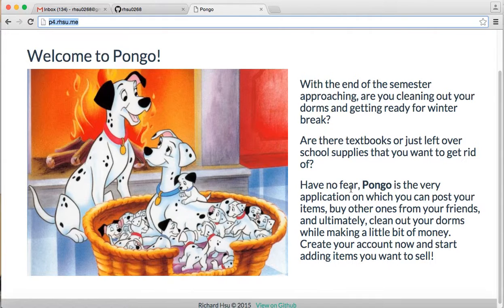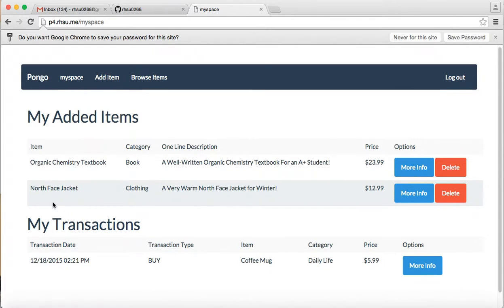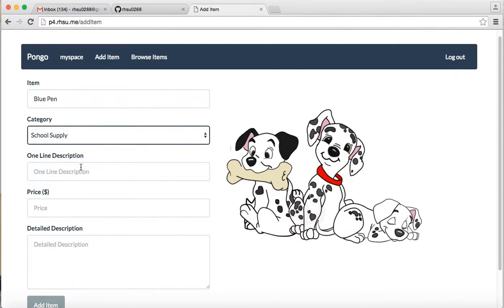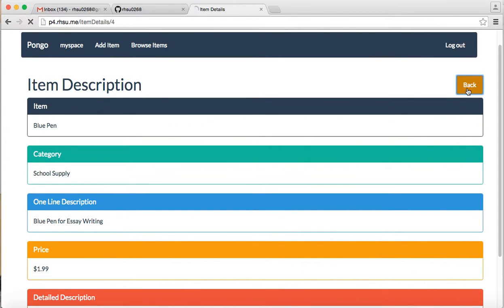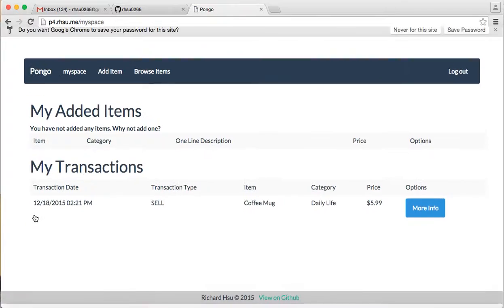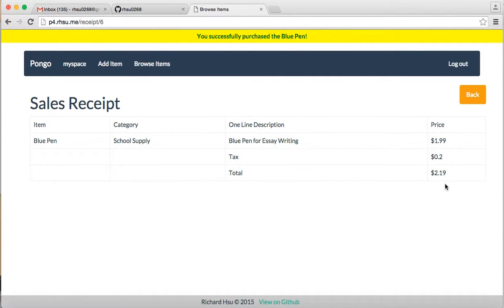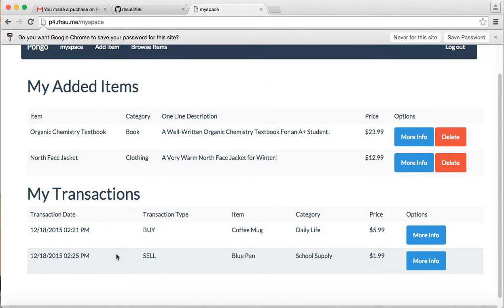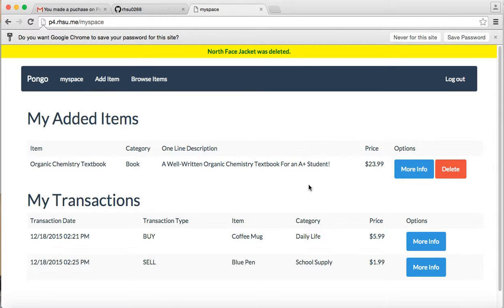Pongo - Demo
This is a web application that allows students to sell the items that they don't need anymore after semester finishes. Students can also buy items others have posted. When they buy the item, a sales receipt is generated and an email is sent to them using the MailGun service.